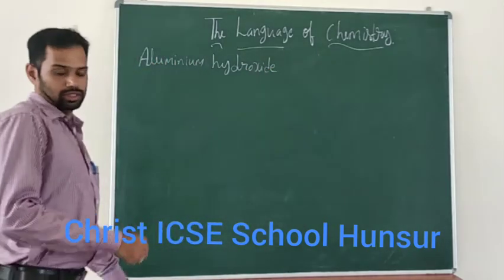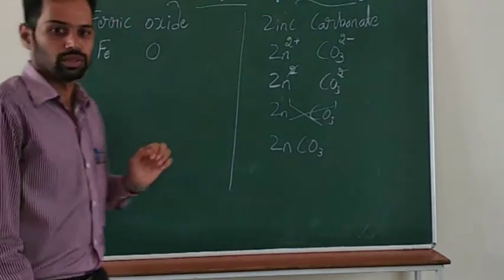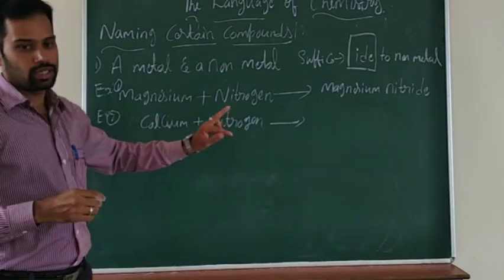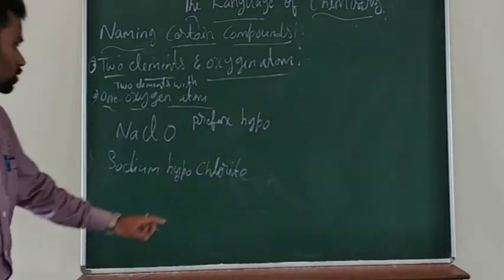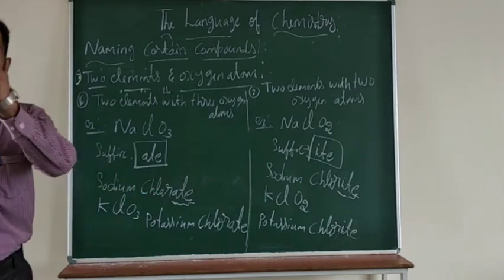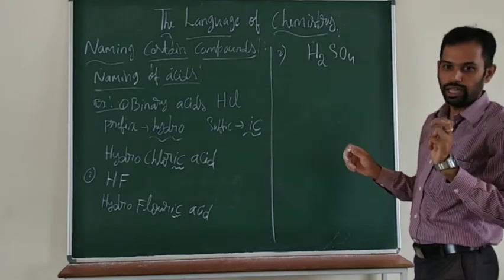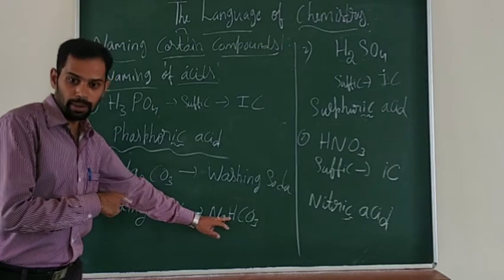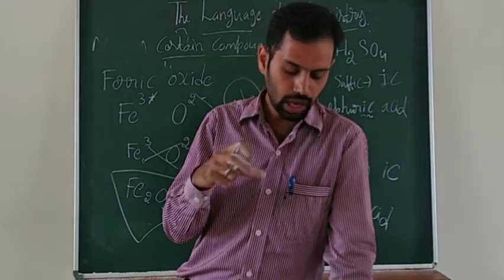The Language of Chemistry Part 2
Chemistry Class 9 ICSE Syllabus